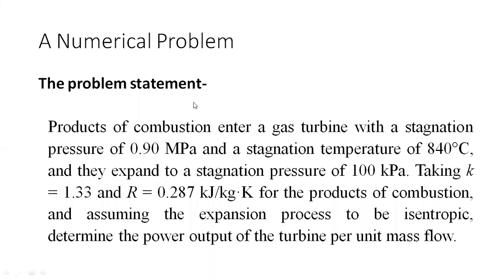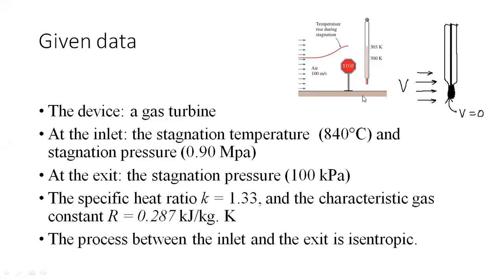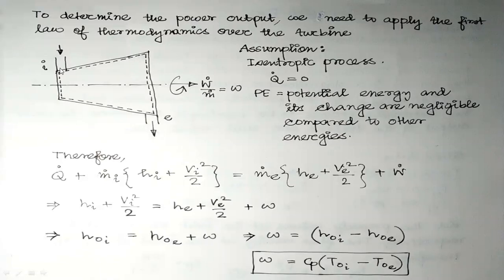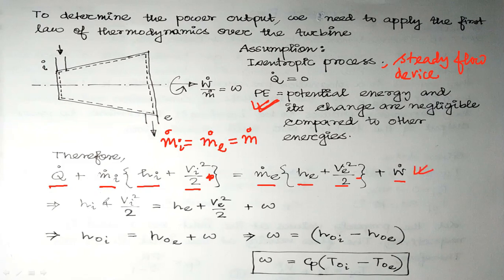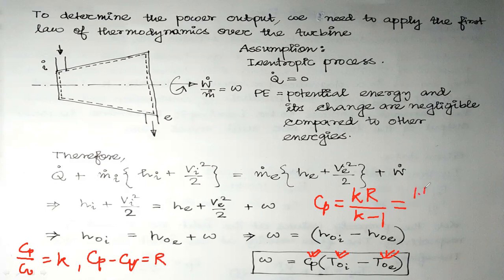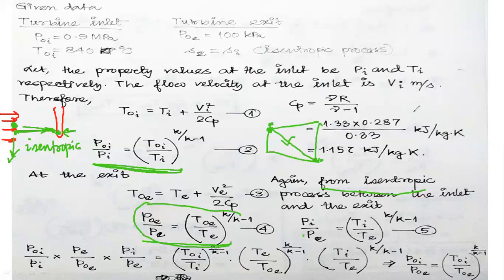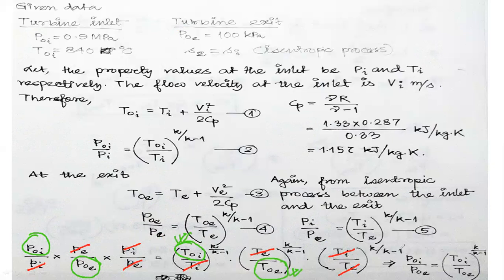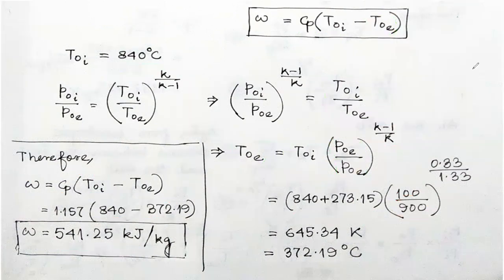Compressible flow Sample Numerical Problem on Gas Turbine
This video discusses Compressible Flow. A sample numerical problem of the application of compressible flow on a Gas Turbine, which is a steady flow device, is demonstrated in this lecture video. This sample problem is solved strategically with all the relevant assumptions explained. Importance of stagnation property measurement over static property, for using them readily is also to be understood from the demonstration and explanations of the solution of the problem. Follow every seconds of the video with attention.